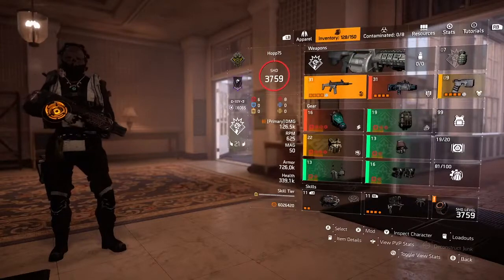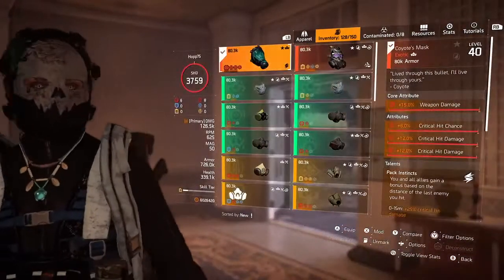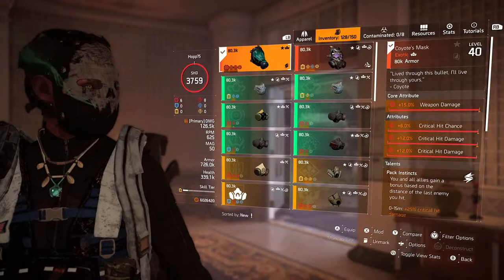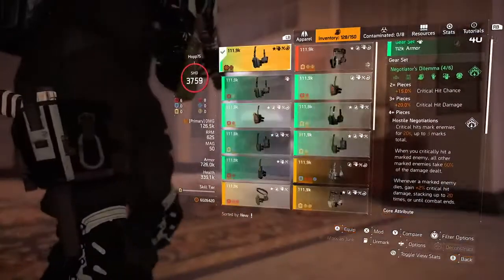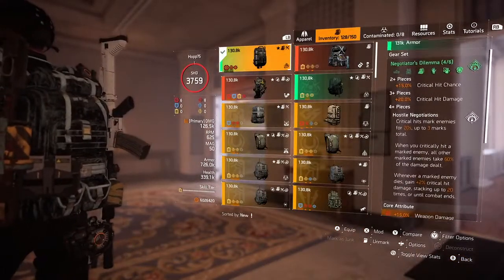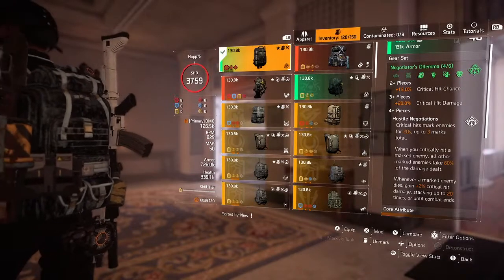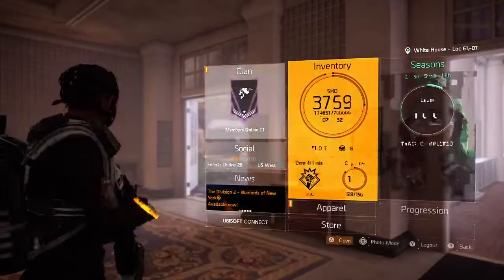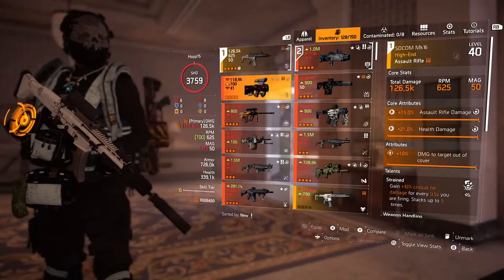Epic Damage Negotiator's Dilemma build explained.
In this video I will explain the Negotiator's Dilemma gear set. Best way to build it? I'll also be discussing multiple ways that you can run this with different specializations. Optional chest piece talents. Optional masks. No game play will be included. That's the build for yourself and watch it melt. Feel free to watch and enjoy the show.